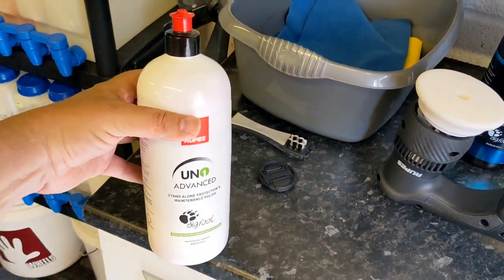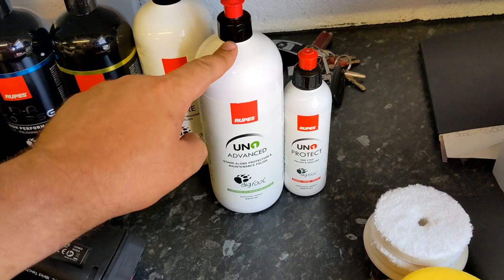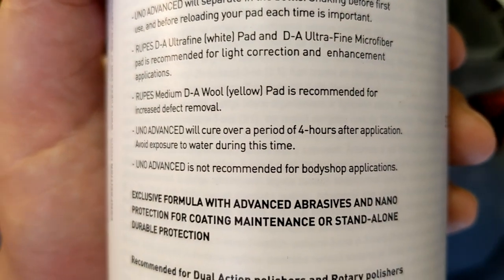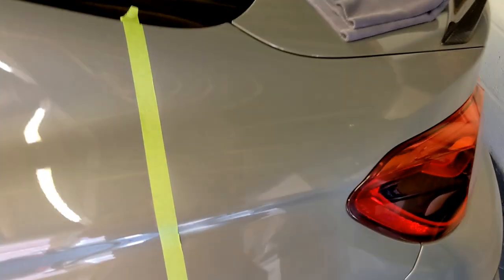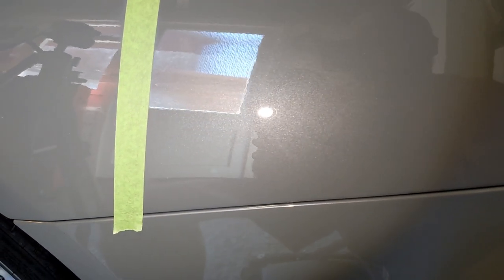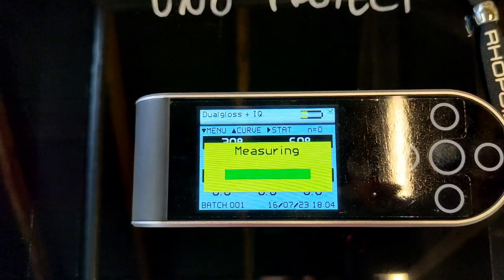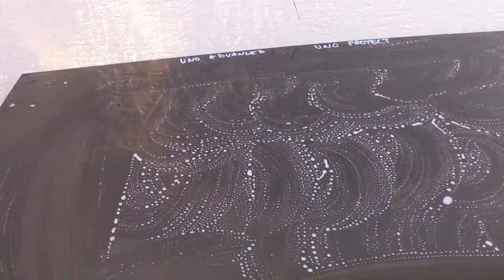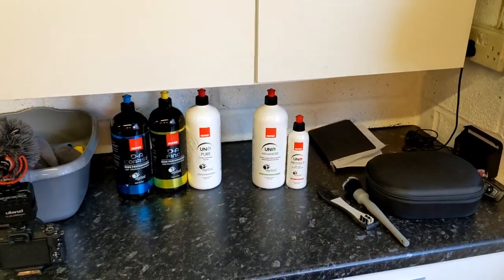At last we have proper protection in a Car Polish | Rupes Uno Advanced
My Main Camera

Bargain Amazon Wash mitts

Recomended Products